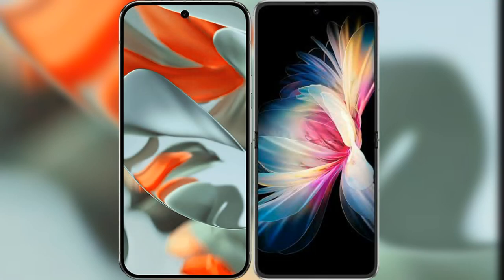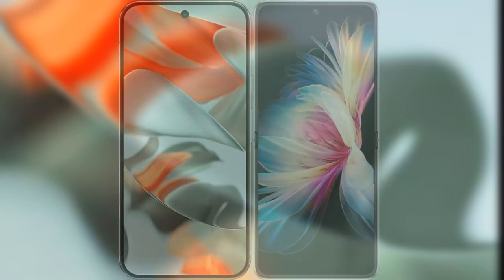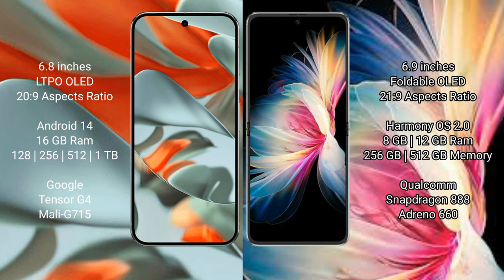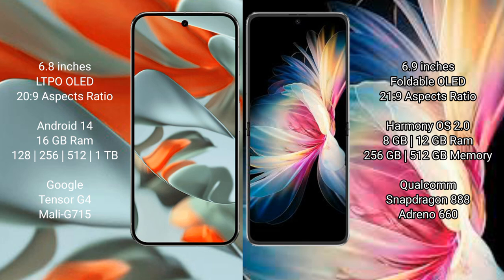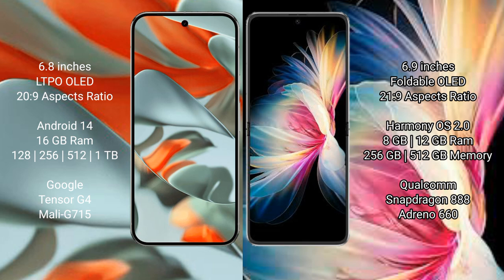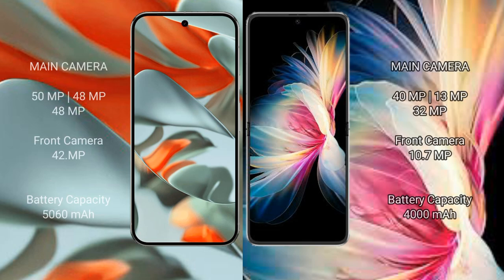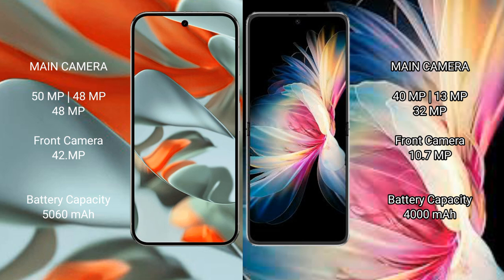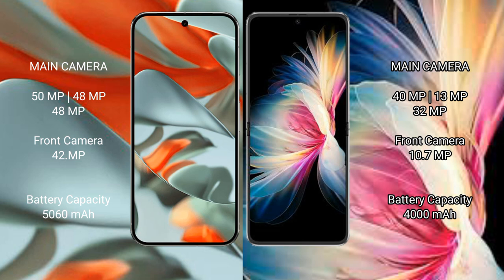Google Pixel 9 Pro XL vs Huawei P50 Pocket Review